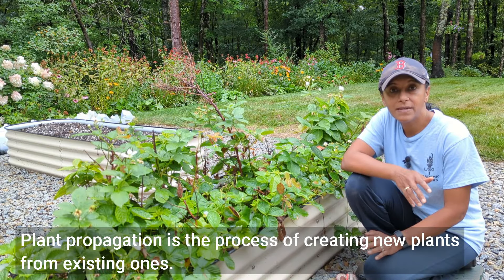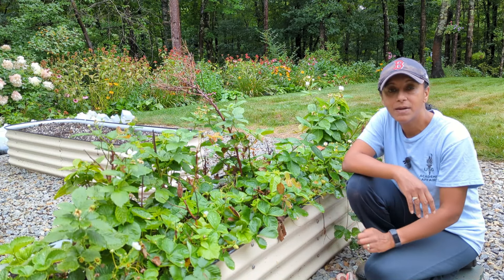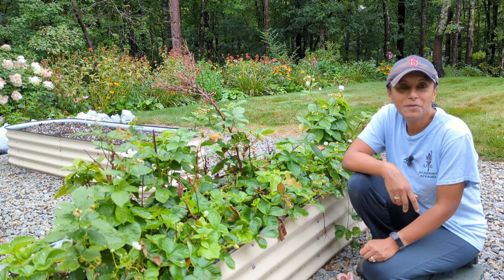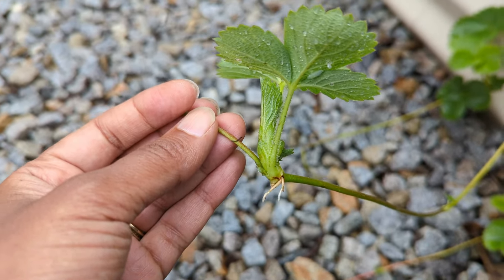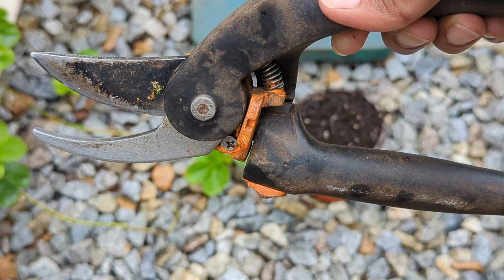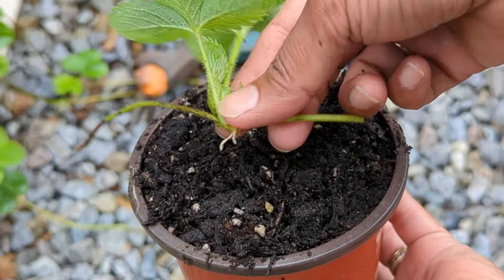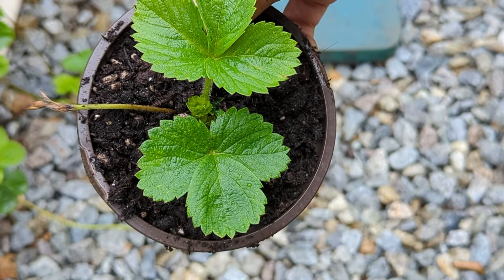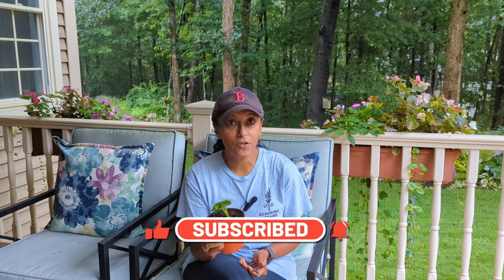Get Free Strawberry Plants From Runners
Learn how to create more free strawberry plants with runners / stolons.  I teach you why, when and how to cut runners off of the mother strawberry plant.